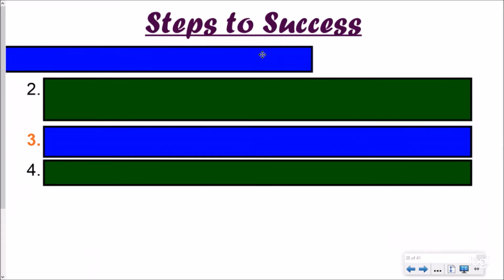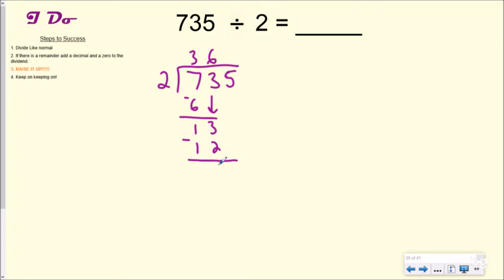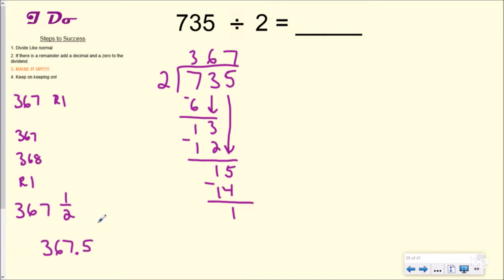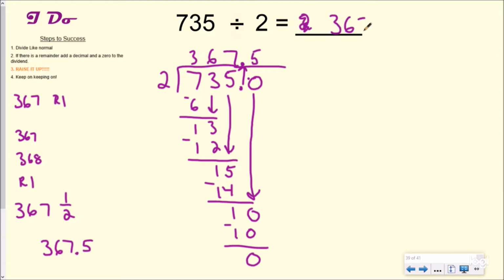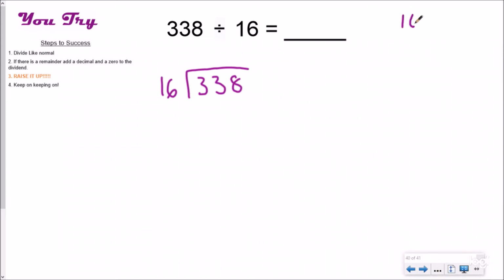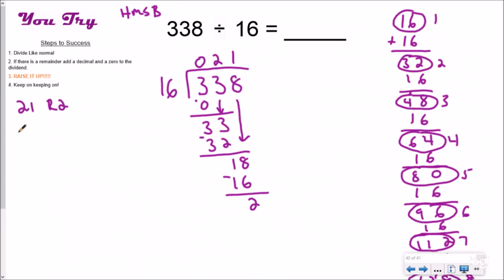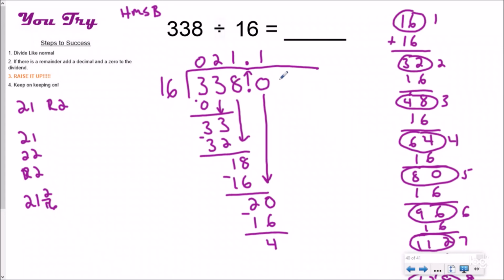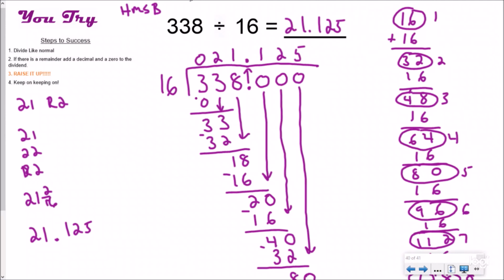Writing Remainders as Decimals - 6.NS.2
Decimal Playlist Video #6